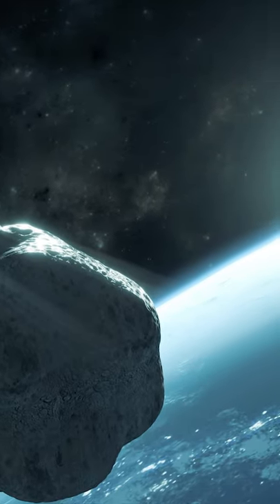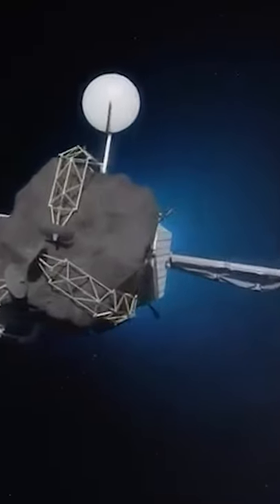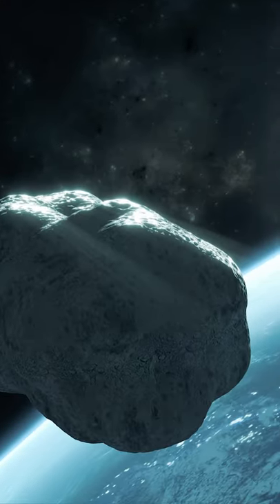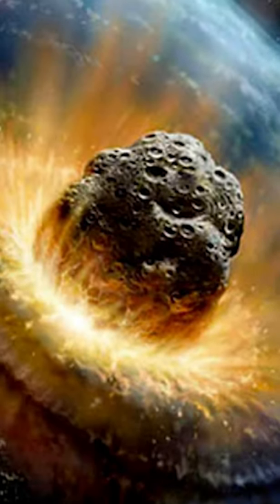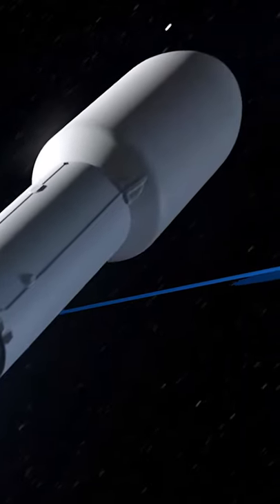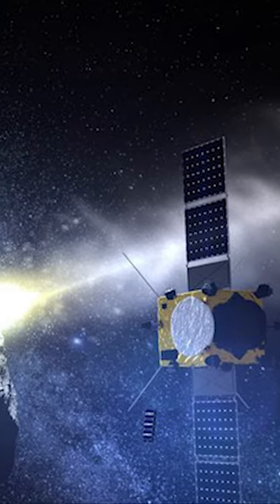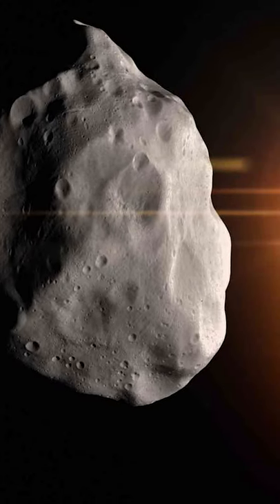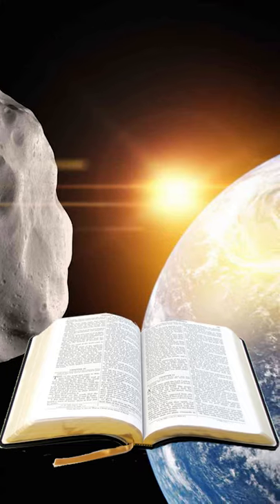NASA to Try to Push Asteroid Away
NASA launched a mission to try to push the Didymos Asteroid away from earth. This is likely a practice rush for the more dangerous Apophis Asteroid. Watch this episode of Last Days Breaking News with Nelson Walters to find out how they're doing it and the expected impact dates of the Apophis asteroid.